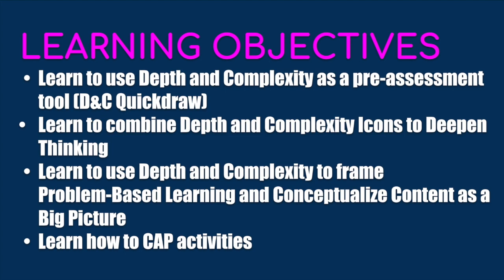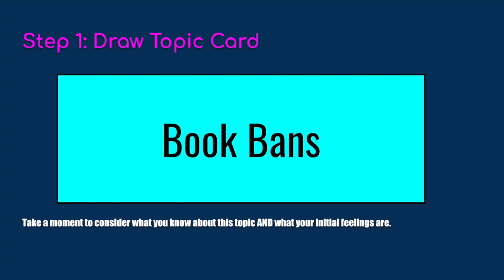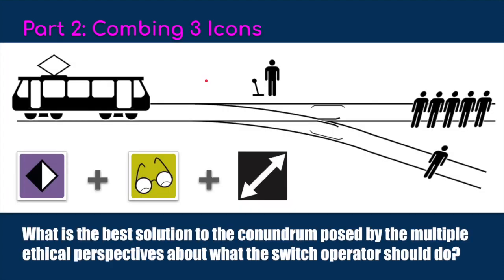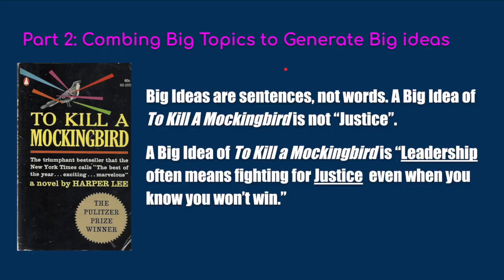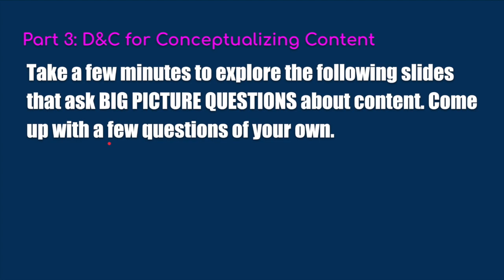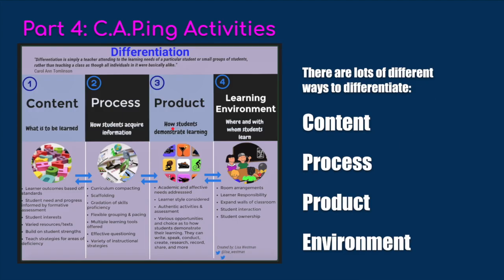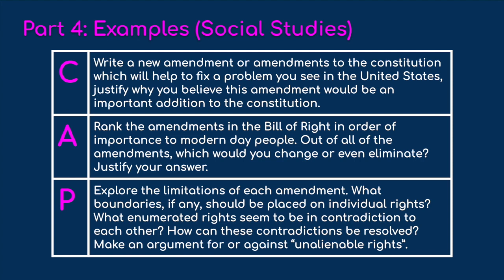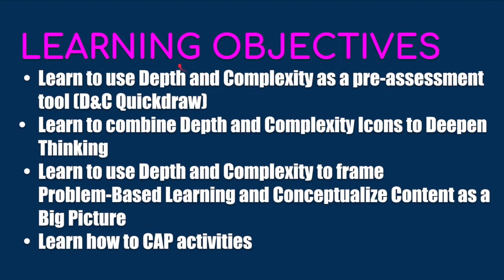Teaching to the Top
Designing a Lesson with the Gifted Learner in Mind